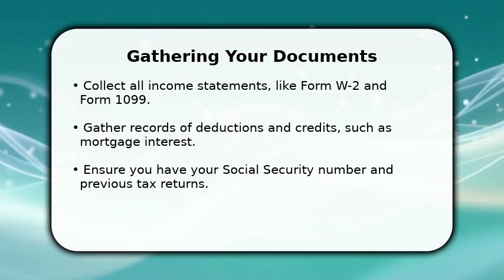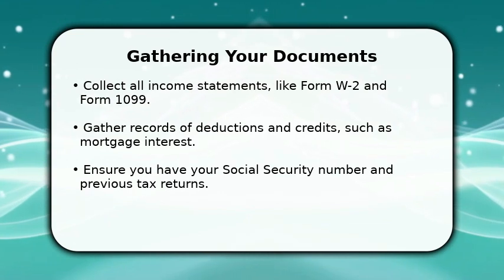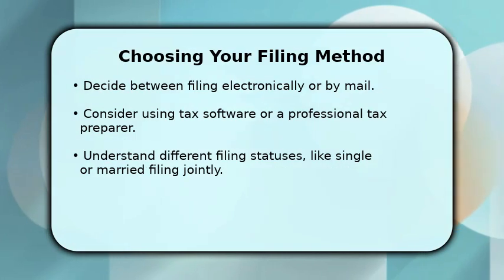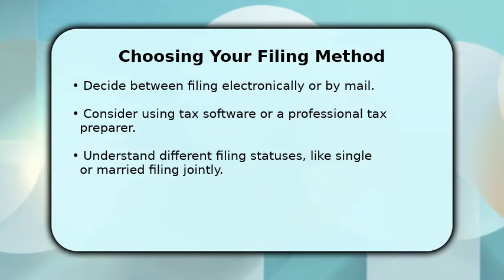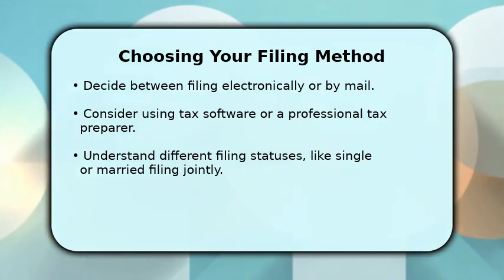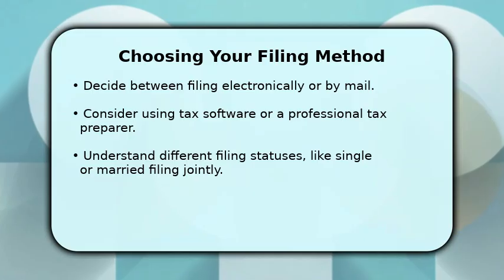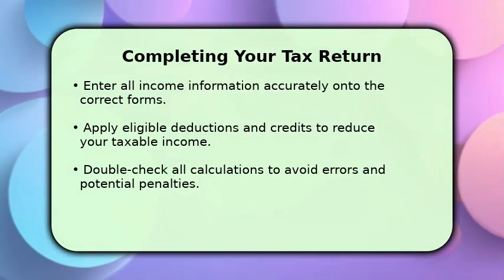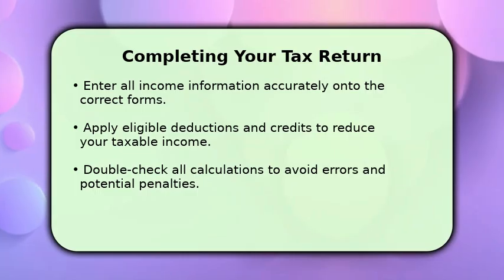How To File Income Tax Step By Step (Full Guide)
▸ (x) We'll also discuss common mistakes to avoid and provide tips on how to maximize your refund. By following these simple steps, you can ensure that your tax return is accurate and complete. So, watch this video now and learn how to file your income tax like a pro!

how to file income tax, income tax step by step guide, filing income tax for beginners, tax return process explained, maximizing tax refund tips, common tax mistakes to avoid, income tax filing deadline, tax season preparation, personal finance education, tax planning strategies